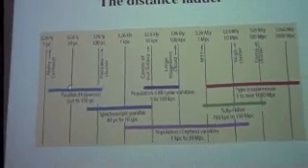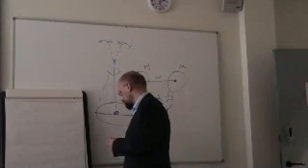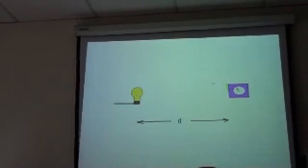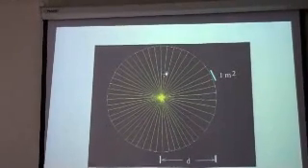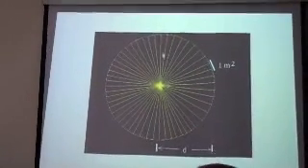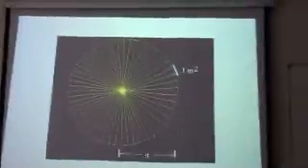Friendly Advice for Omnipotent Creators Part 2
Cosmologist Oystein Elgaroy 11 July 2009 Dublin, Ireland